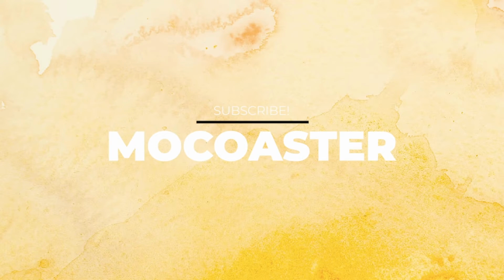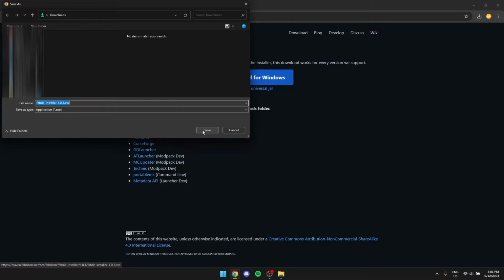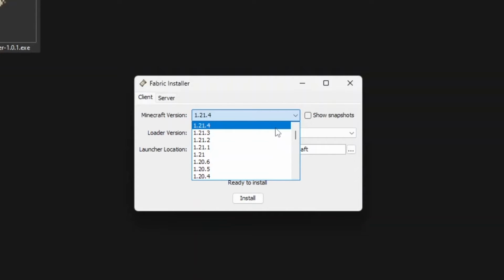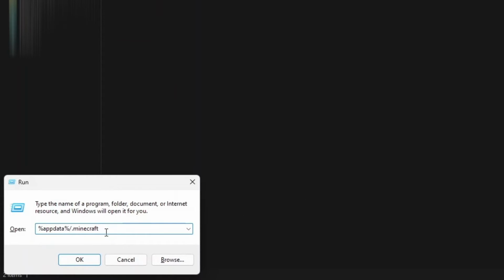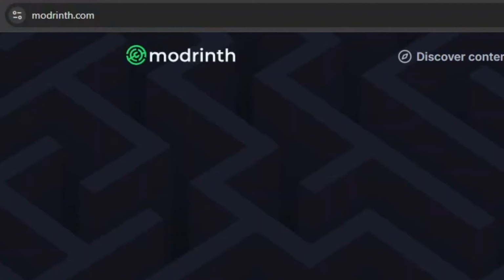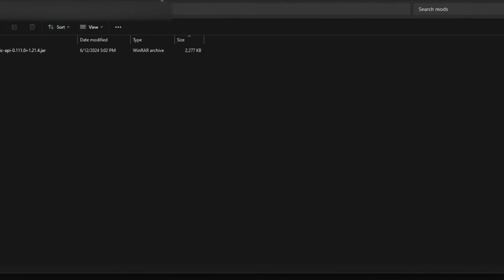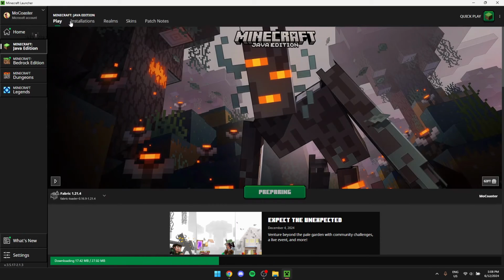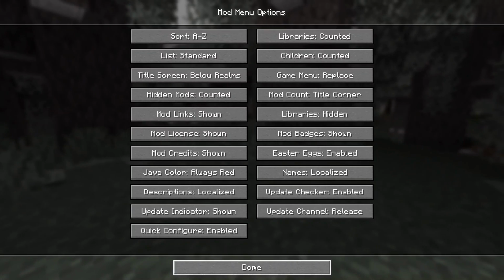How To Install & Download Fabric for Minecraft 1.21.5+ | Minecraft Mod Installation Guide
Welcome Back! Today we'll be installing and downloading Fabric for Minecraft 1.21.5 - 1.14, 1.21.5 Minecraft mods, and troubleshoot Fabric installation issues. This tutorial/guide is relevant for Minecraft versions 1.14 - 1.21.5 and is compatible with Windows, MacOS and Linux. Need some mods to spice up your collection?
Links:

Chapters:

00:00 Downloading FabricMC + FabricAPI
01:44  Configuring Fabric 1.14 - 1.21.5 Installation
02:19  Creating A Mods Folder For Fabric 1.21.5
03:30 Downloading Mods For Fabric 1.21.5
04:36 Launching Fabric 1.21.5
04:49 Can't Find Fabric 1.21.5?
05:29 Play Fabric 1.21.5 - Spring to Life Game Drop